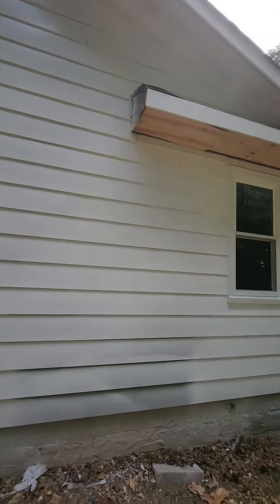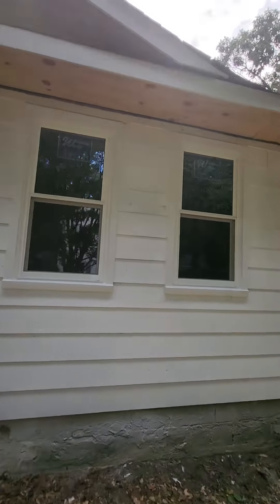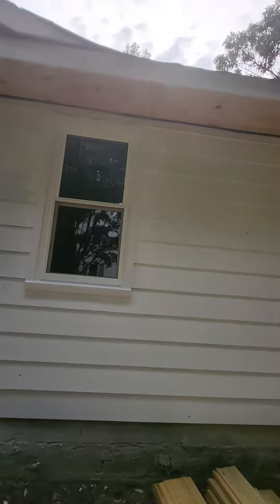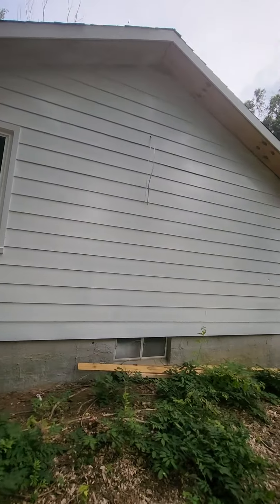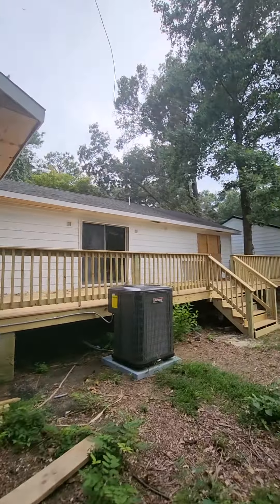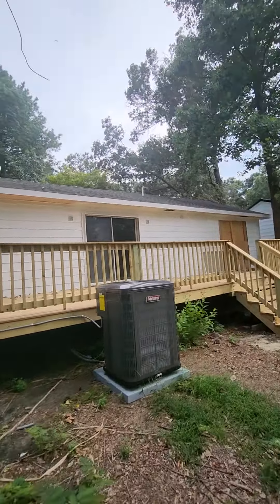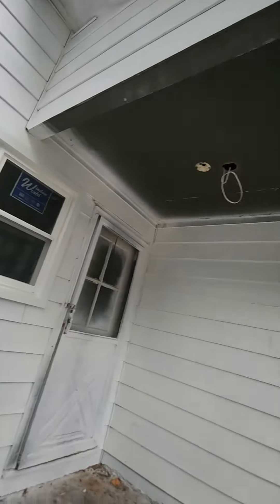20529 Lillies Way Window draw.